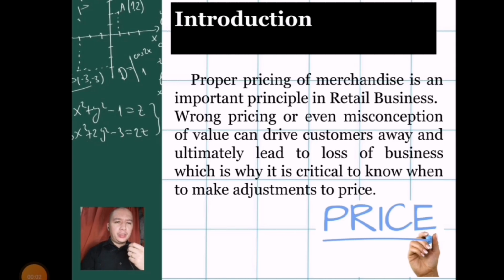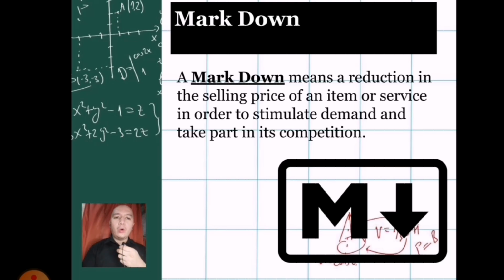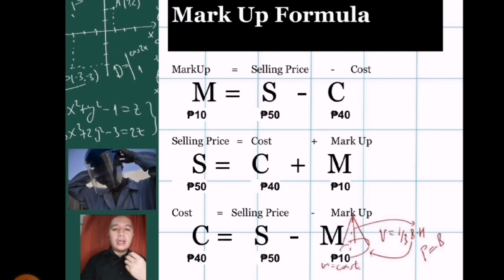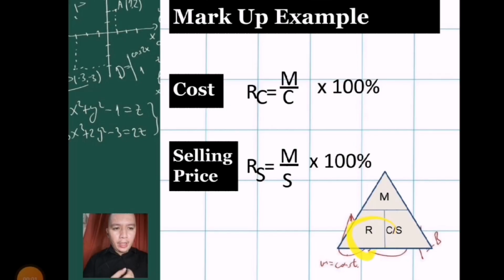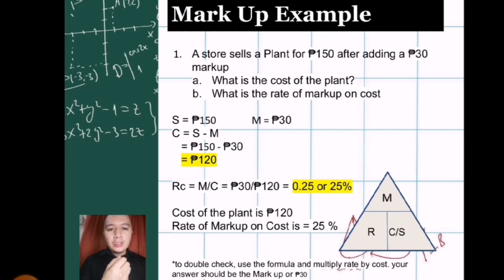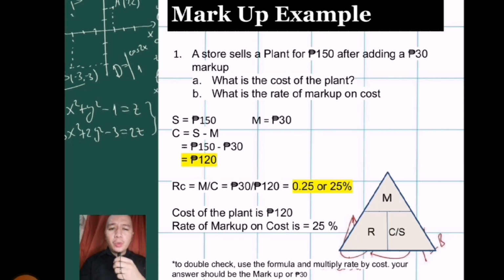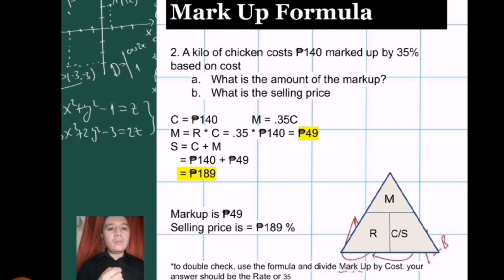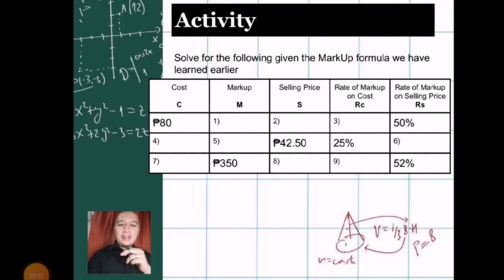Business Math pt4 | Mark Up, Mark Down, Mark On | Grade 11 Senior High School Module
Business Math 4| Mark Up, Mark Down, Mark On (Grade 11 Senior High School Module)

Web results
MELCs - DepEd Commons